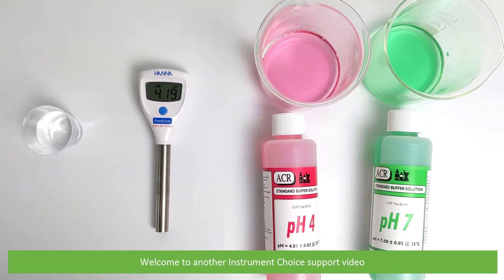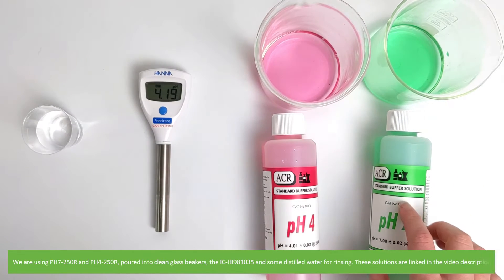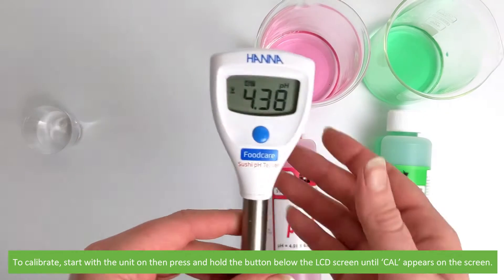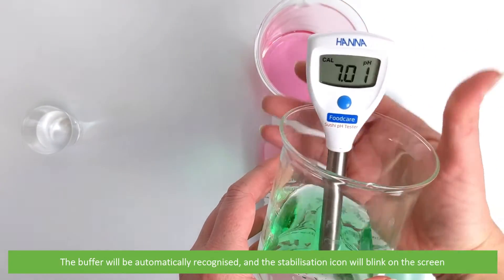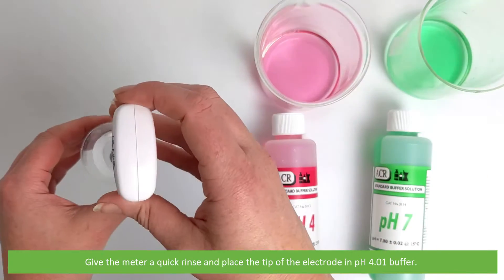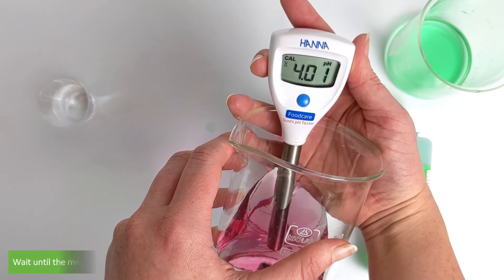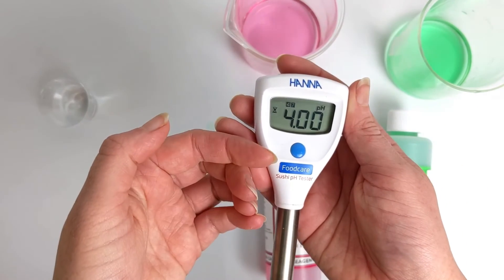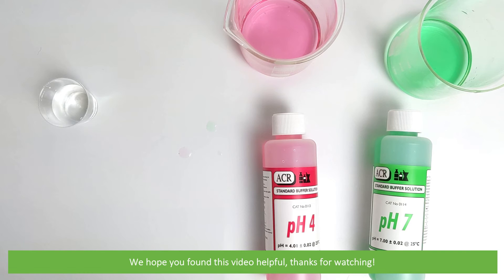How to Calibrate the IC-HI981035 Foodcare Sushi pH Tester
In this video, an Instrument Choice Scientist demonstrates how to Calibrate the IC-HI981035 Foodcare Sushi pH Tester.

Information on sushi pH:
FSANZ Appendix 4: Foods requiring special care: